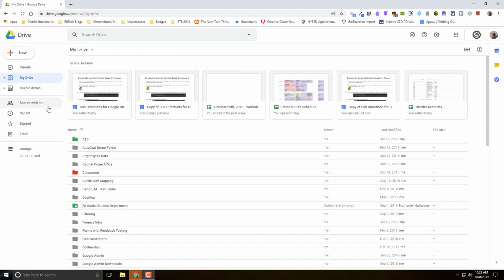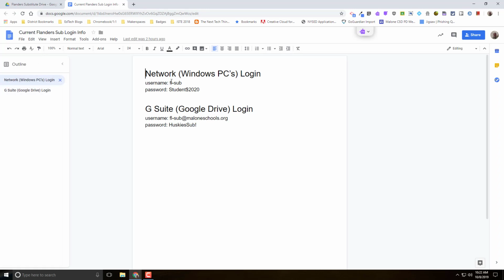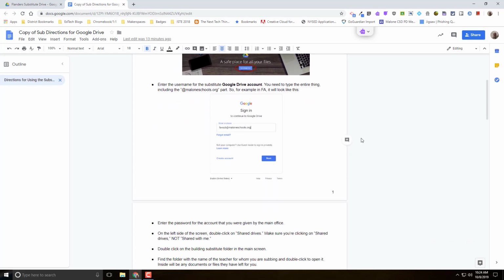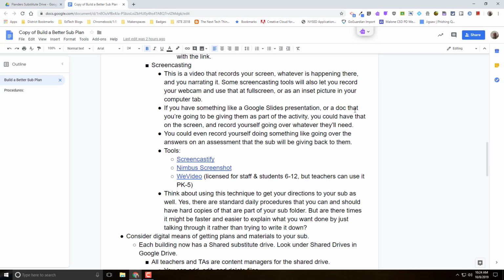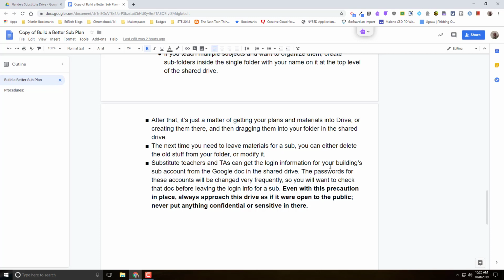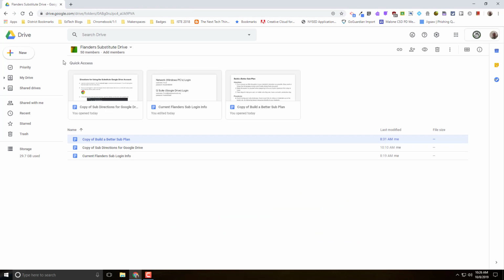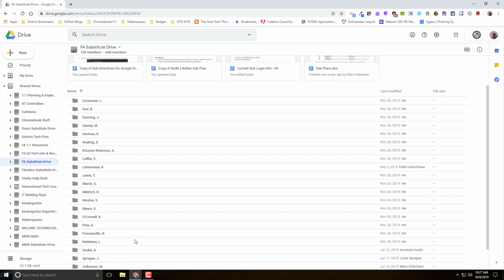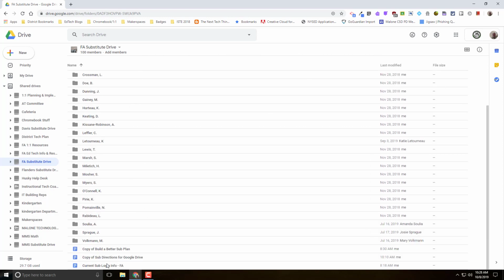Shared Substitute Drives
An overview of the shared google drives that can be used to get materials to your substitute.